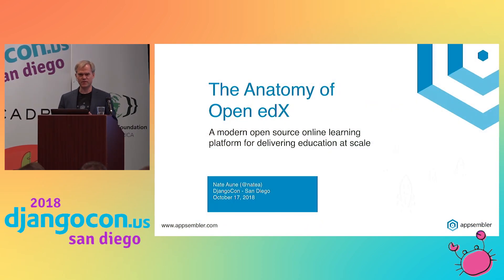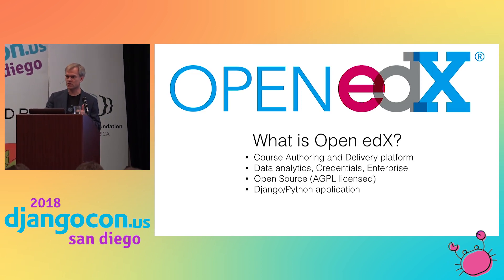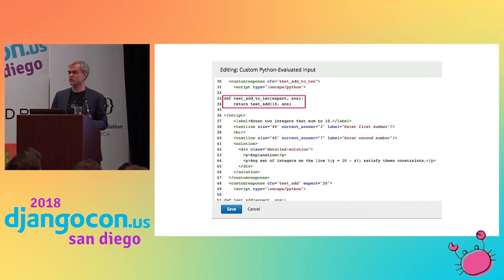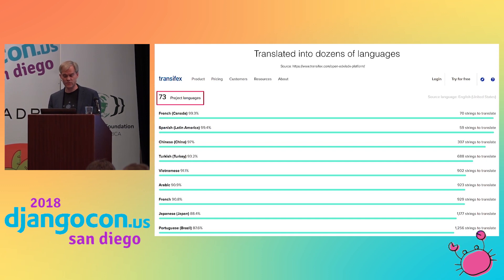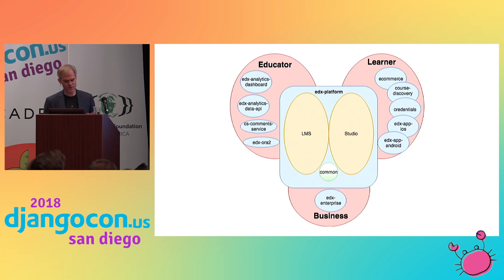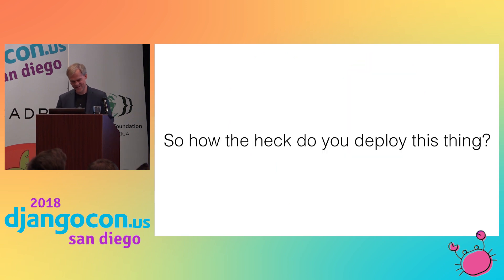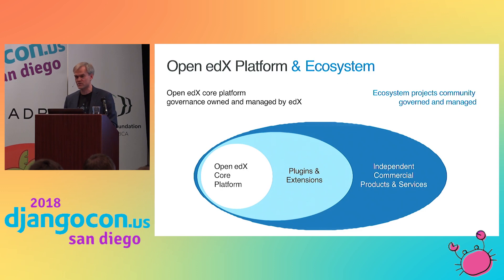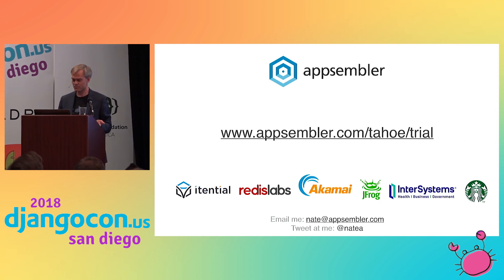DjangoCon US 2018 - Anatomy of Open edX - a modern online learning platforms... by Nate Aune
DjangoCon US 2018 - Anatomy of Open edX - a modern online learning platform serving over 35 million users by Nate Aune

What does it take to build a web application that can serve millions of concurrent users? This talk will dissect Open edX, the open source online learning platform that powers edX.org and hundreds of other sites around the world.

Open edX is written in Django but relies on a slew of other software to work at scale. We’ll break down the components of the entire software architecture, and explain how each component is used. This will give attendees some insights into how they might architect their web application if they’re building software to serve a large audience.

We’ll discuss how Open edX utilizes both MySQL and MongoDB as data stores and why it uses MySQL for student data and MongoDB for course data. We’ll describe the queing architecture of Celery and RabbitMQ to process background jobs, and Hadoop for processing terabytes of learner analytics data.

DevOps enthusiasts will not be disappointed as we’ll go into the use of Ansible and Terraform for deploying the entire suite of software in a consistent and repeatable way up to popular cloud providers such as AWS, Google Cloud and Azure.

What will attendees learn? The attendees will get a close look at a modern Django-based web application to see how it’s architected, and come away with a better understanding of design decisions when building a web application that needs to serve 35M users from every country in the world. Attendees will also be equipped with the knowledge to run Open edX on their laptop or in the cloud, if they want to explore the software further.

LINKS:
Follow Nate Aune 👇